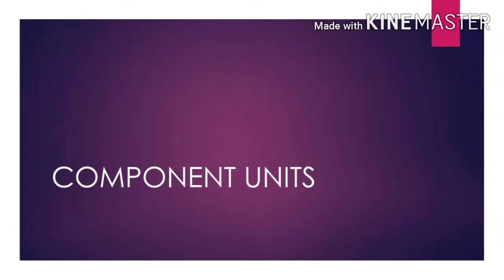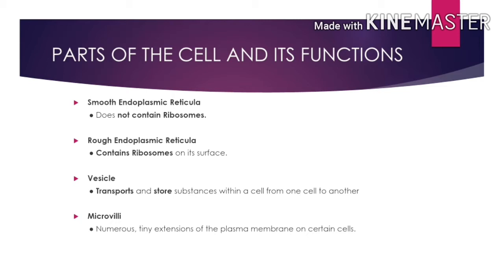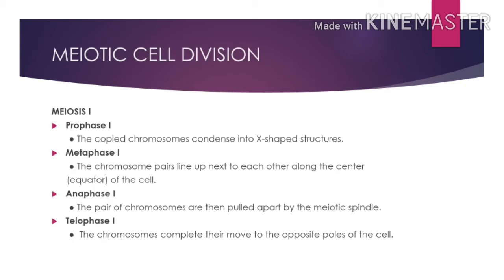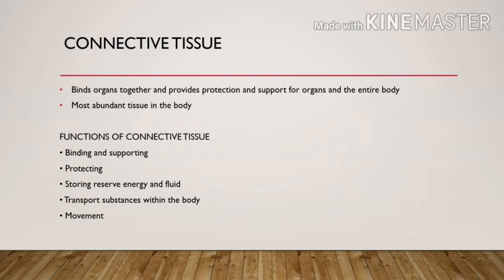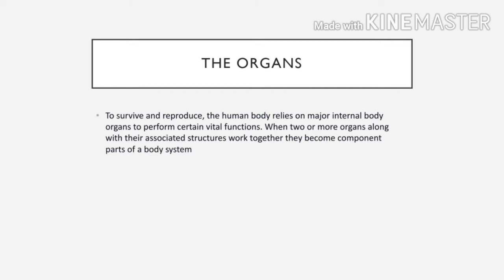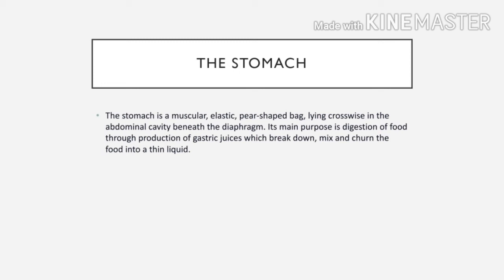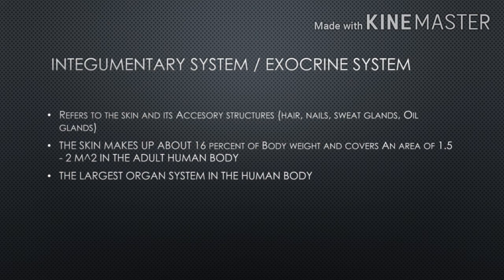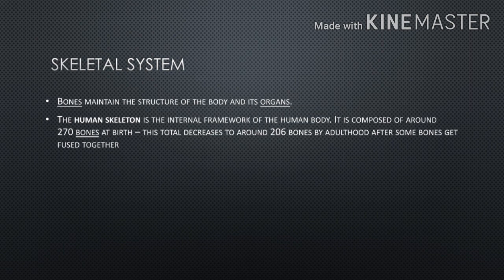RADIOLOGIC PATHOLOGY "COMPONENT UNITS"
Cells, Tissues, Organs, Systems